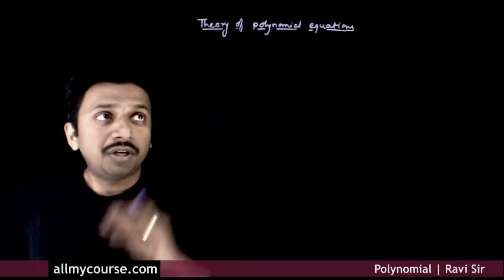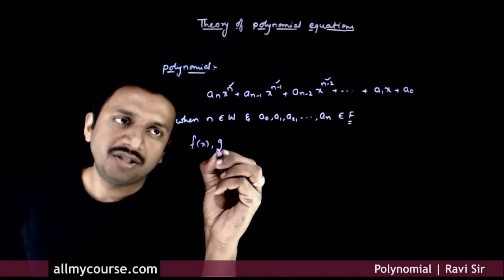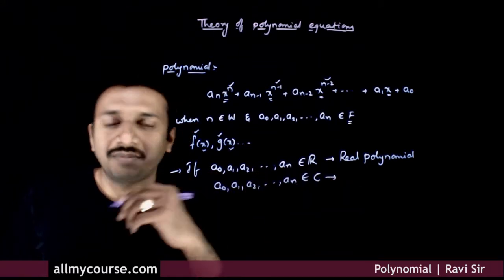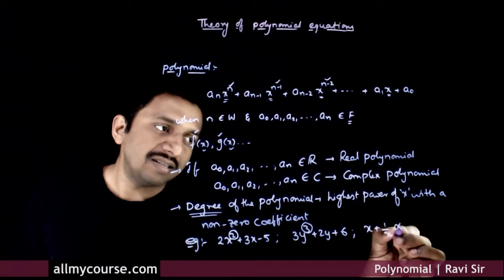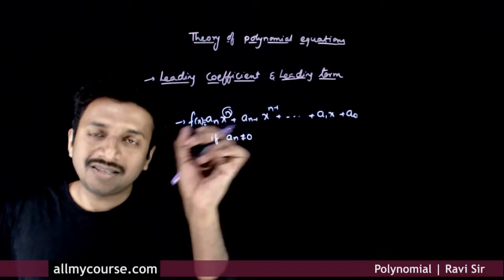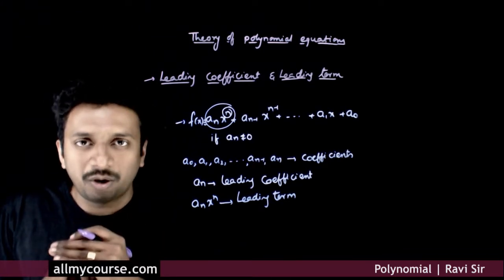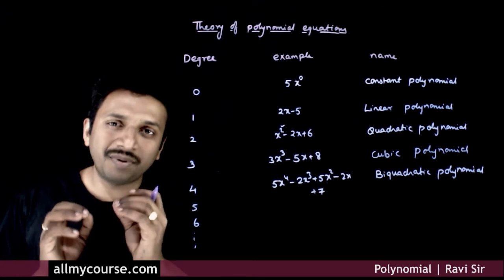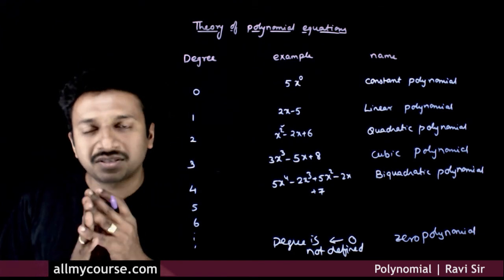1 Basic definitions